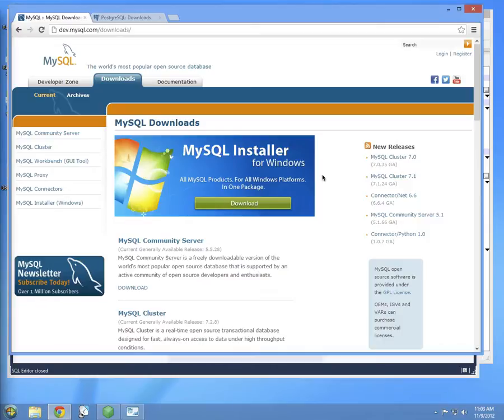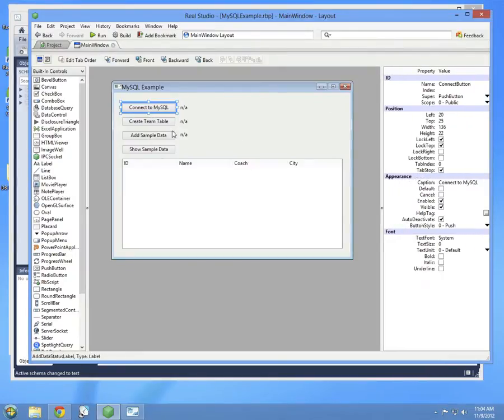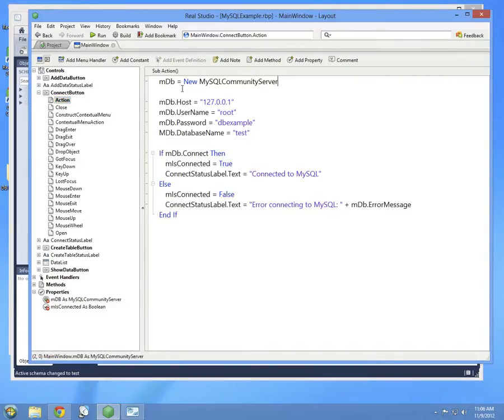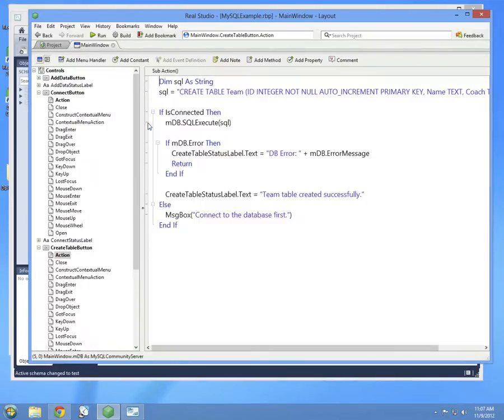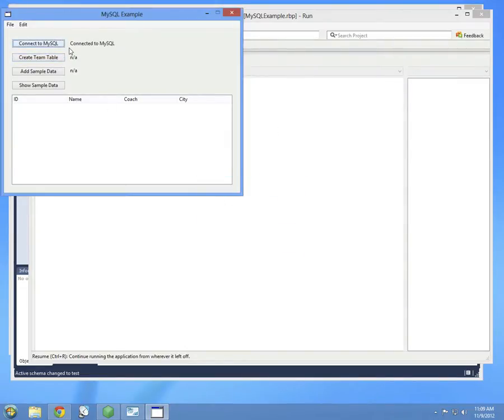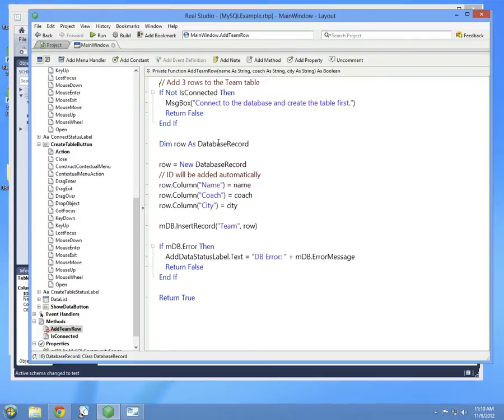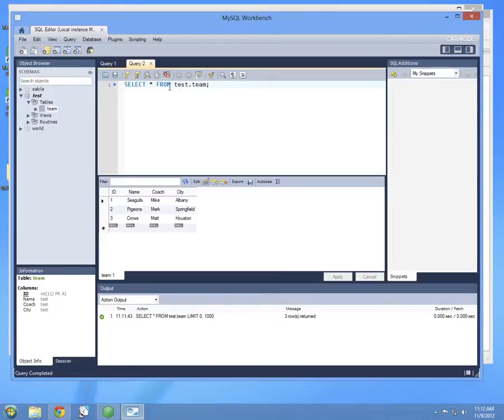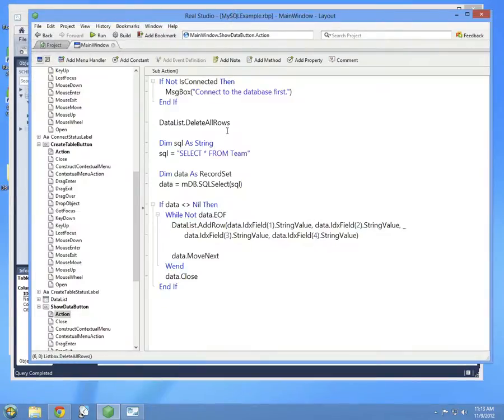Connecting to MySQL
Learn how to connect to MySQL from Real Studio. You'll also see how to create a table, add data to it and then display the data in a ListBox.